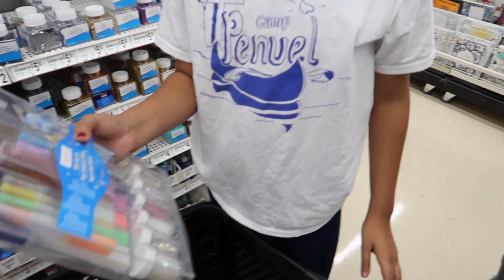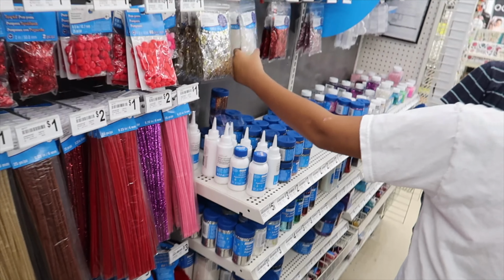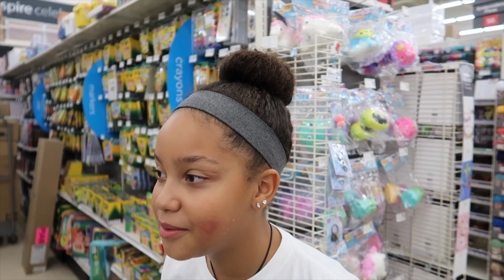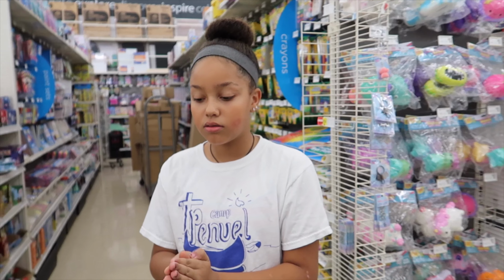Life in the Hamp Journey #7 Slime Challenge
The past ten years in Binghampton have been full of promise land hills and wilderness valleys that were draining, enriching, and solidifying our call to this part of the city. My family and I are embarking upon a new phase in our lives. For the past seven years, I have taught Old Testament, New Testament, and Biblical Ethics for a local college preparatory school. My time there has grown my faith, preparation, and leadership tremendously. But working full time at the school: combined with the responsibilities of a husband, father of four, and a full time community pastor,  I was not able to sustain a God honoring level of commitment to either of my responsibilities. This past February, through great prayer and counsel, I felt strongly to pursue full time ministry in Binghampton. Ministry is being with, living, laughing, loving, suffering, and serving alongside of others.  When I realized I didn’t have time for people, as a shepherd of the bride of Christ, something had to change. At this time, there is a necessity for me to be present more in my home and community.  Would you pray about helping us to do just that? We have taken another step of faith and are trusting God to provide. Matthew 6:33 “But seek first the kingdom of God and His righteousness, and all these things will be added to you.”

As you complete online giving, fill in the email section for an instant receipt. God Bless!

Make all checks payable to Binghampton Community Church marked Abram missionary support in the memo/for section.

Deductibility Of Contributions
Binghampton Community Church is a 501(c)3 Charitable Organization.  Contributions are deductible up to IRS limits.